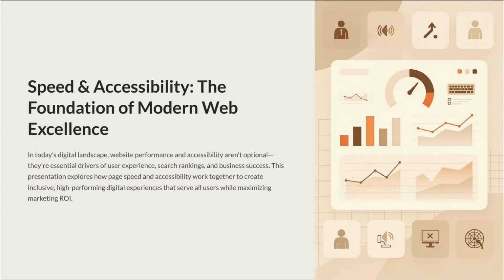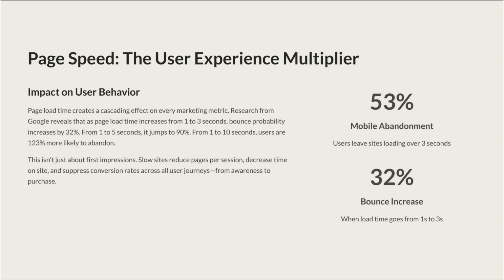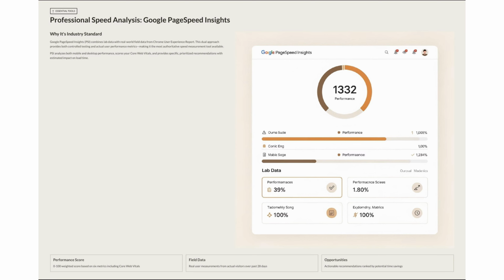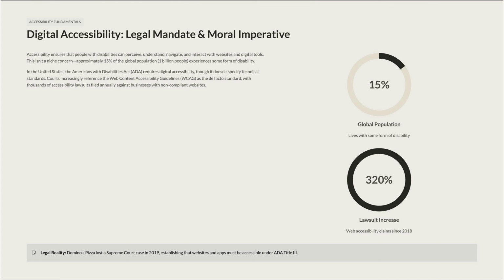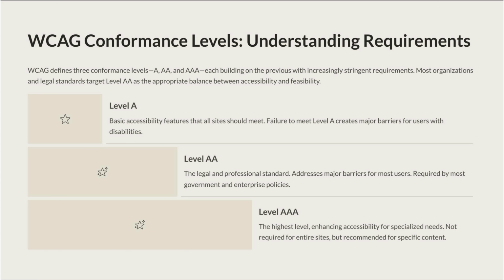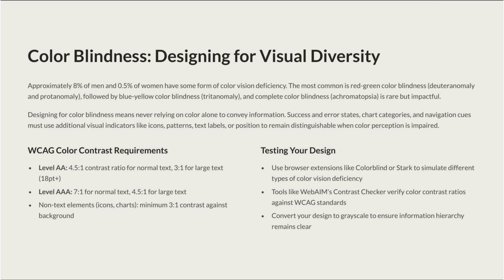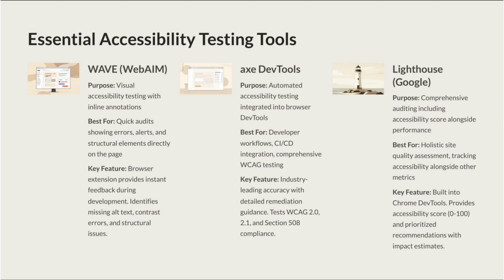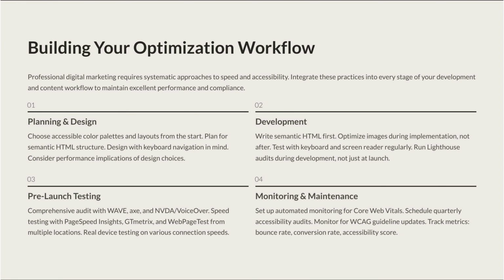Speed and Accessibility The Foundation of Modern Web Excellence